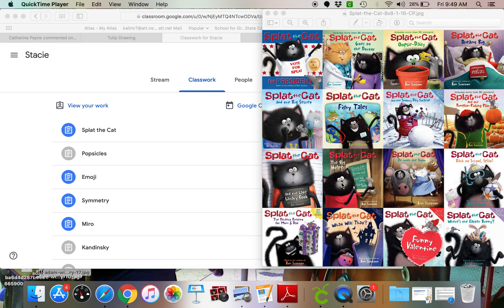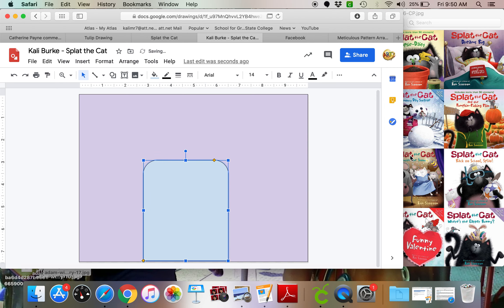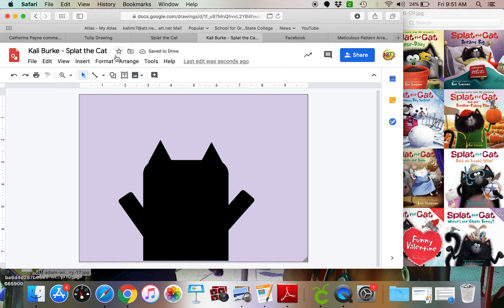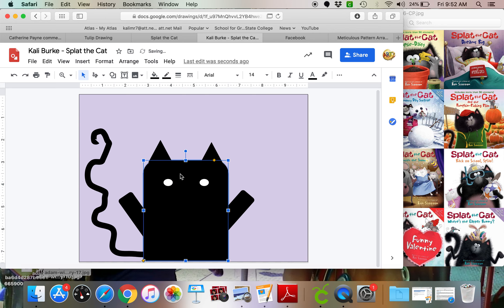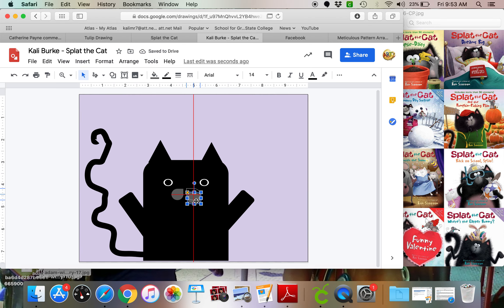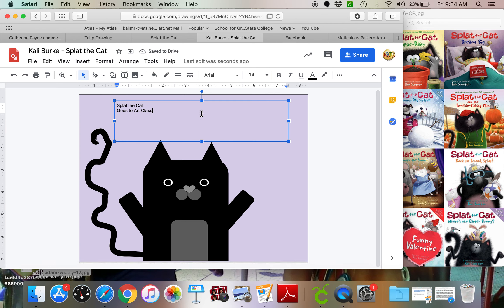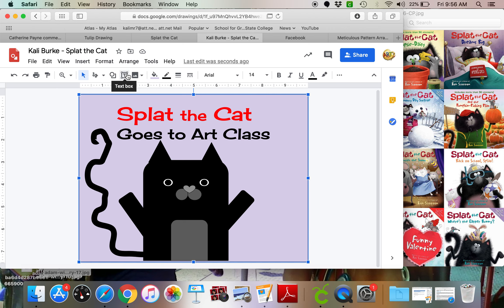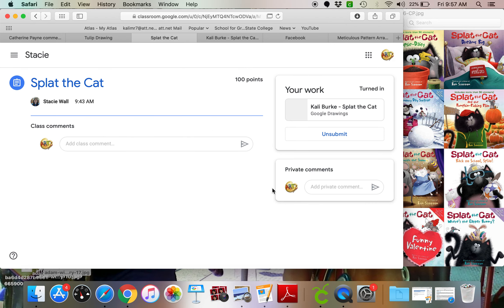Splat the cat-Google Drawing Tutorial